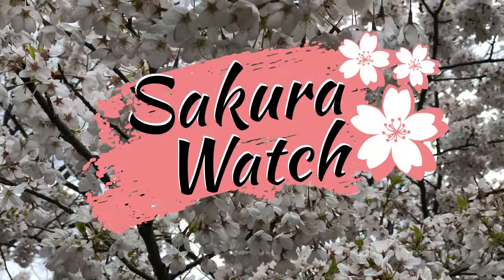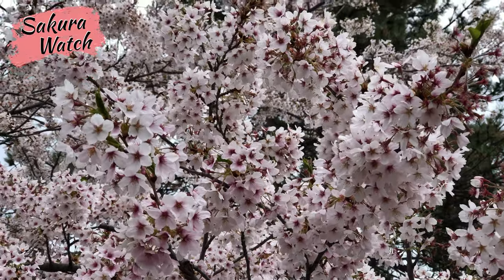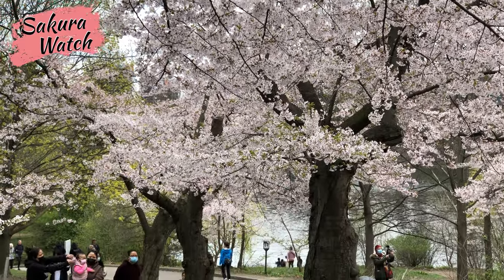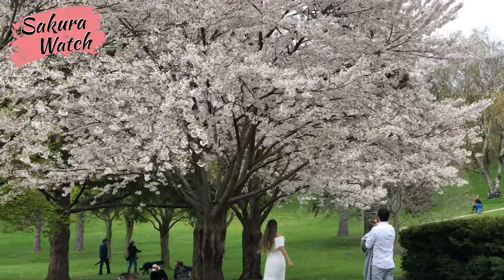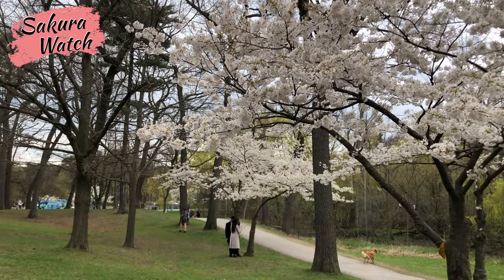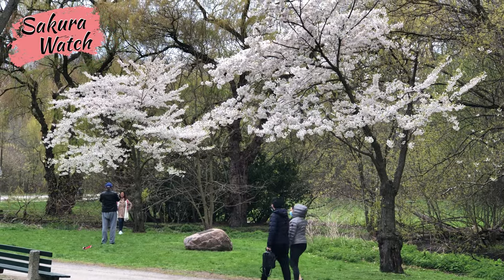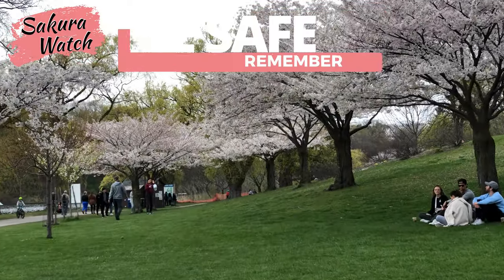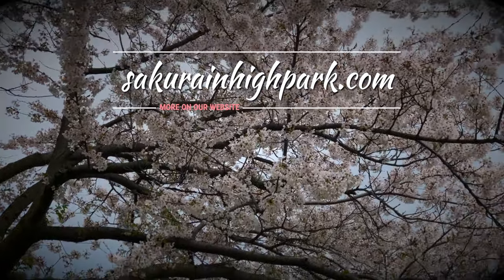Sakura Watch May 2, 2021 - Episode 11 - As petals fall, 50% of cherry blossoms remain in High Park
The rain and strong winds of the past few days have managed to knock down some more blossom petals, though the amount remaining promises to hold out for the rest of the coming week. As petals fall, an average of 50% of cherry blossoms remain on the trees in High Park.

Starting in the sports fields, we see over 50% of the blossoms remain on the trees. This area does seem to show the most loss in the park. Most branches show only the dark red stems without petals, though there is still a good amount of actual cherry blossoms to see and enjoy.

Cherry Hill is currently showing between 45-55% of the remaining bloom, with different trees noticeably showing more or less as you make your way down the winding path. Walking across the top of the grassy hillside, you will see trees that are already near empty, with others, including the large sakura that was featured in the live stream video, still having a good amount of bloom, but leaves are starting to show.

The path along Grenadier Pond continues to show beautiful trees with up to 50-55% remaining blooms to enjoy! First seen are the small groupings of trees at the base of the hill as you walk along the path toward Grenadier Pond. The next grove of trees located by the dock also has a nice pink and white canopy of remaining blossoms to take in. Following the path further down you find even more trees spread out in sections until you reach the steep hill where these trees have closer to 45% of blooms remaining.

Finally, we make our way over to the collection of trees near the High Park Zoo and the Jamie Bell Adventure Playground. The trees in this area were slower to open, so they are the fullest in the park and currently are at about 55-65% of bloom remaining. Besides the better-known area along the paved path closest to the Zoo, there is another corridor of trees to see to the right of the Playground that follows the contours of the duck pond. Tucked away with younger trees, this area will definitely be a show stopper in the years ahead as these photos and video can attest to.

Rain in the forecast will help knock down even more of the delicate cherry blossom petals. This means this week will be the final chance to see any significant amount of bloom before there are only a few scattered clusters of flowers left for Mother’s Day weekend.

Please respect the park and others when you are out to help keep our spaces clean and safe.

Anytime you visit the park, it's essential to follow these health guidelines. Social distance from others by keeping at least 2 meters or 6 feet apart, avoid public crowds or engaging in large gatherings, and if ever in doubt, protect yourself and others by wearing a mask that adequately covers your nose, mouth and chin.

As of April 28, 2021, High Park is past the Peak Bloom, with only about 75% of blossoms remaining on average. Depending on the weather, how fast the blossoms continue to fall will depend on just how strong the winds and heavy rains are.

I'll also continue to bring you more of my coverage of the cherry blossoms virtually with more photos and videos of the highlights this year so that you can enjoy them safely from home.

Watch for more updates soon.